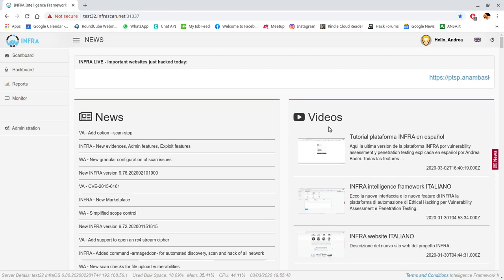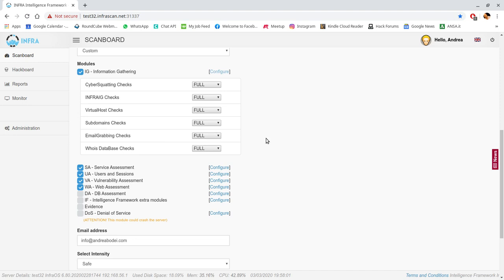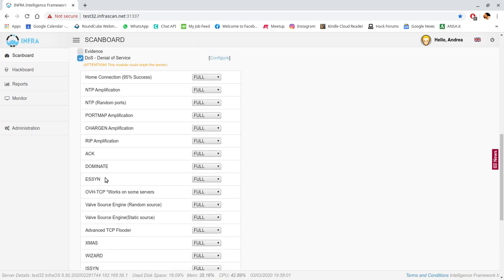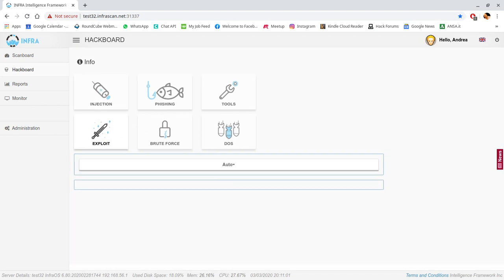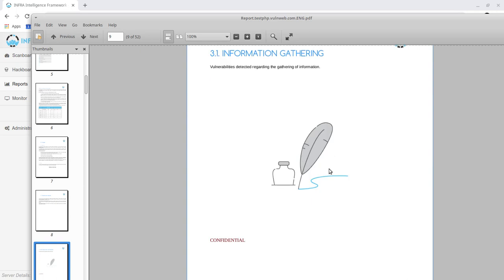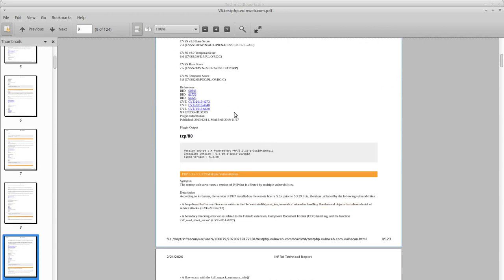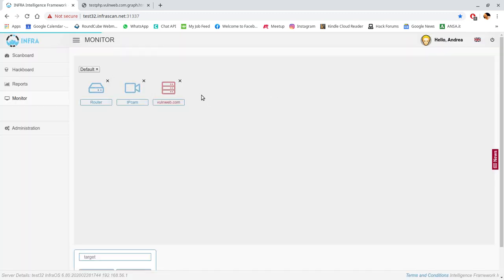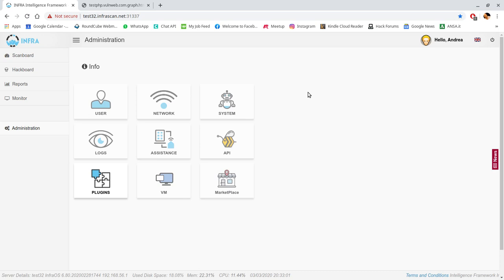Tutorial INFRA platform in english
Here the latest version of the INFRA platform for vulnerability assessment and penetration testing explained in English by Andrea Bodei. All main features from scans to automated hacks